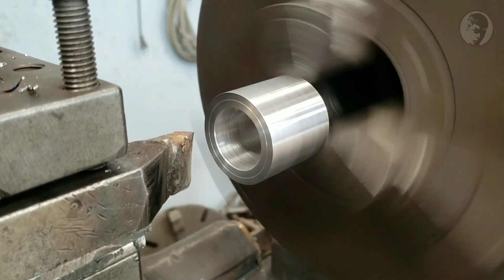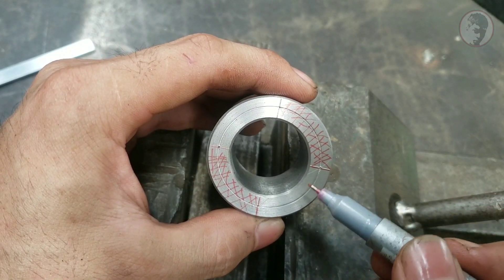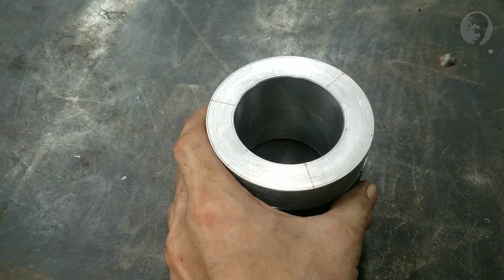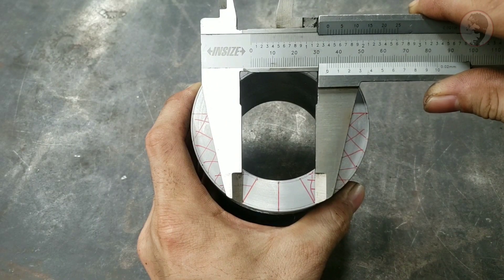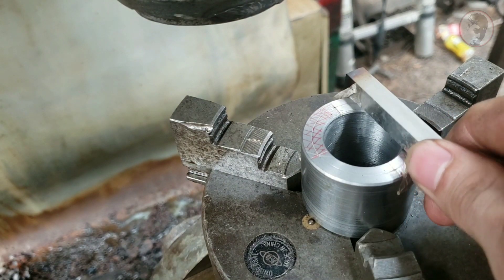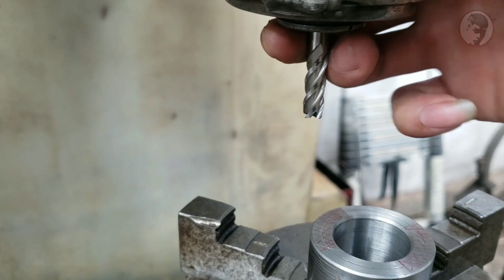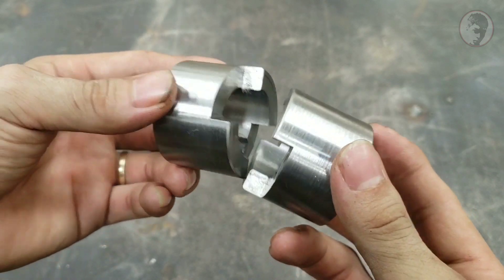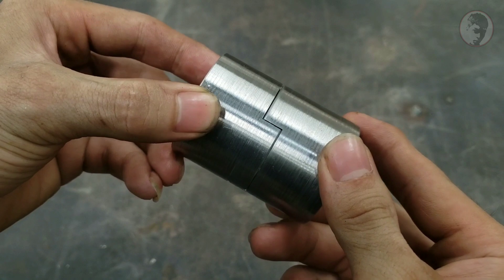Cách Gia Công Phay Khớp Nối 2 Răng Trên Máy Phay Hitachi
Xin chào mọi người tiếp tục với video hôm nay mình sẽ hướng dẫn các bạn cách mình chia và phay răng khớp nối 2 răng dùng để liên kết giữa 2 trục mô tơ hoặc trục máy đảo và hộp số. Hãy cùng xem mình làm như thế nào nhé

 Các bạn có thể tham khảo thêm 1 số video của mình mà mọi người cũng đang quan tâm: